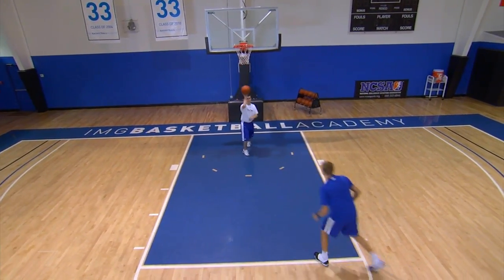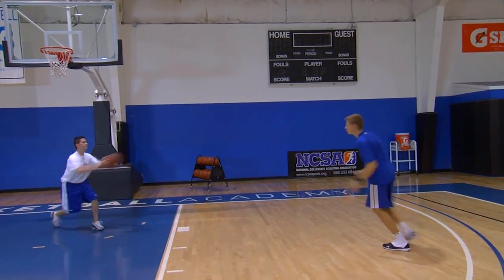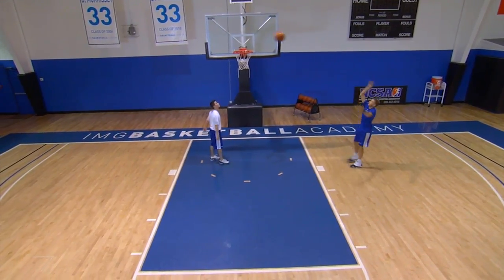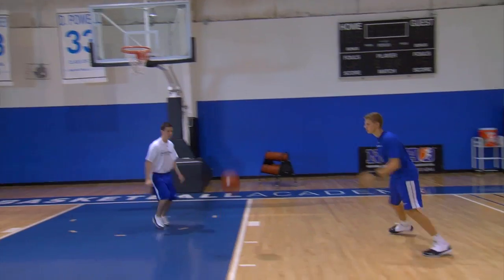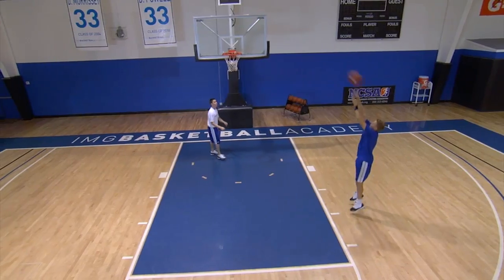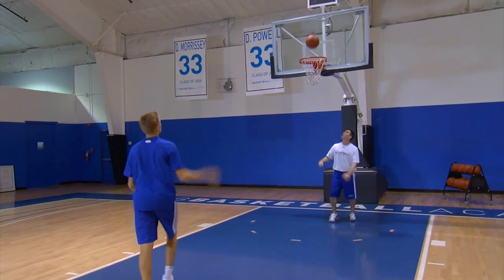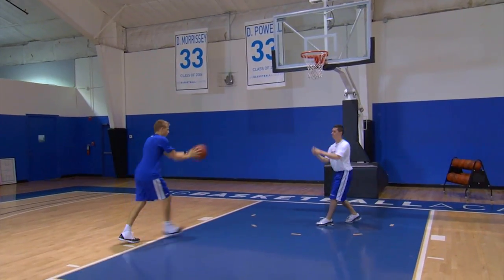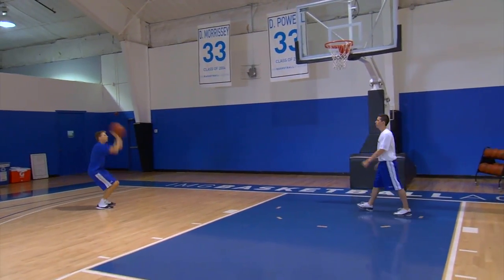Basketball Cookie Cutter Drill - Form Shooting Routine Series by IMG Academy Basketball (7 of 7)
Basketball Cookie Cutter Drill - Form Shooting Routine Series by IMG Academy Basketball Program (7 of 7)

 Learn from IMG Academy basketball Director Andy Borman how to improve your shooting and scoring by practicing and focusing on your shooting techniques. This is the seventh video in a series of seven basketball drills and basketball tips designed to help you improve your shooting and scoring to become a better basketball player.

 IMG Academy, located in Bradenton, Florida is the premier basketball training facility in the world with basketball camps and a full-time residency program, the IMG Academy basketball program can help you BECOME MORE!